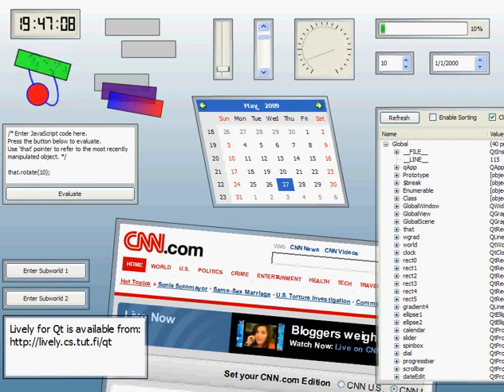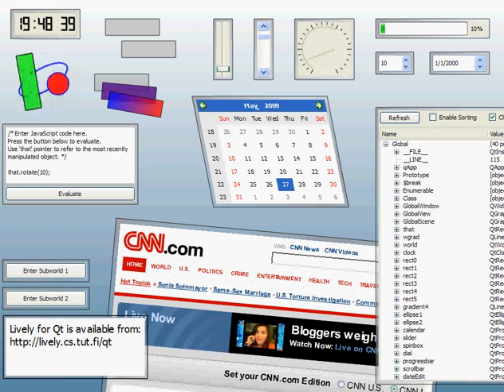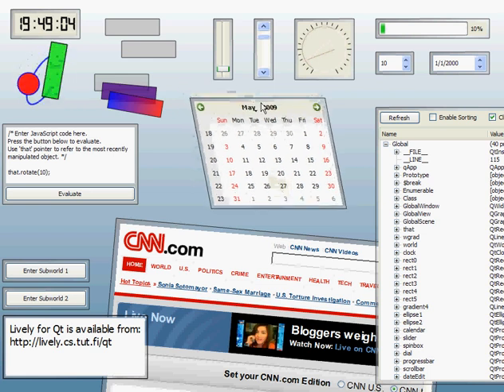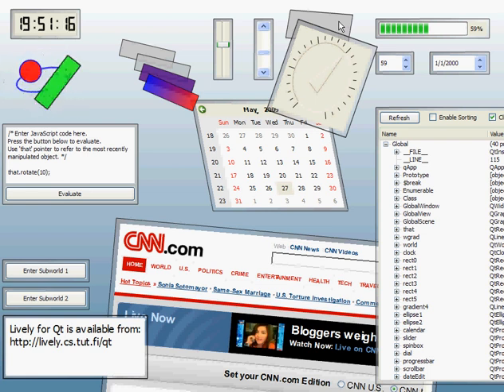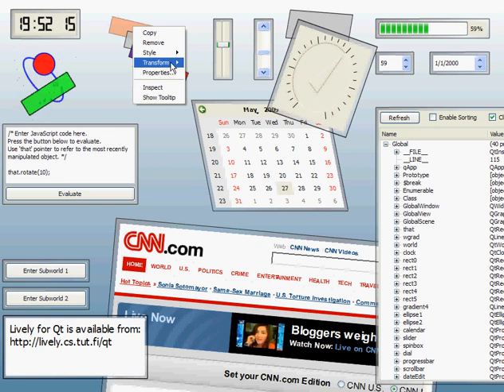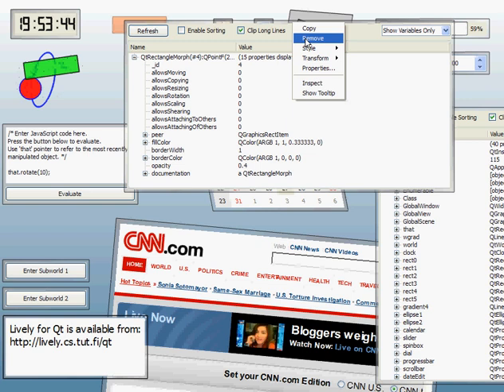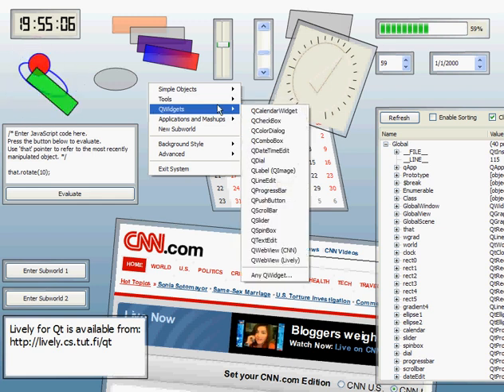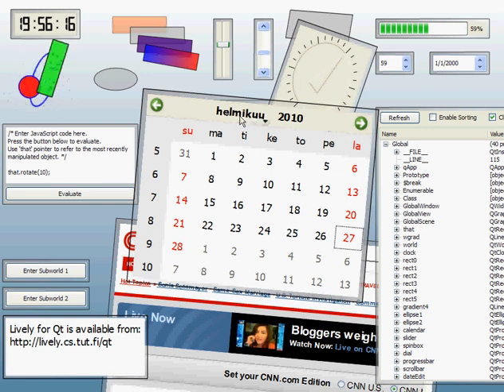Lively for Qt: Overview (Part 1/2)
Lively for Qt -- Overview of the system (Part 1/2)